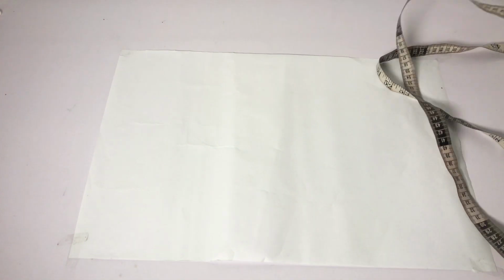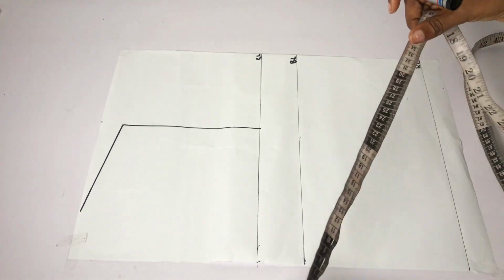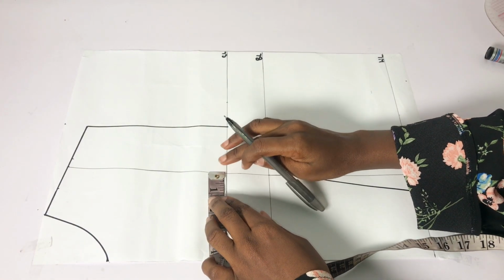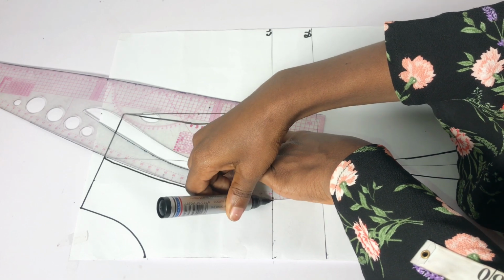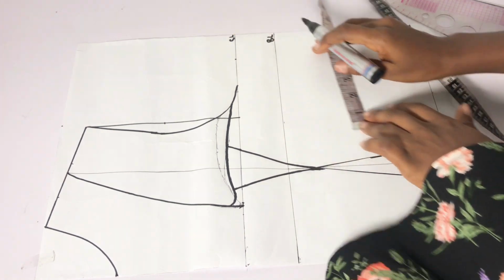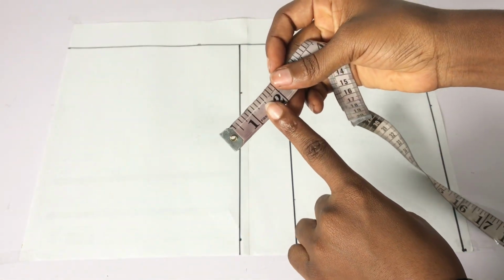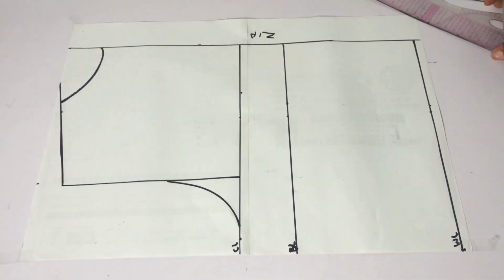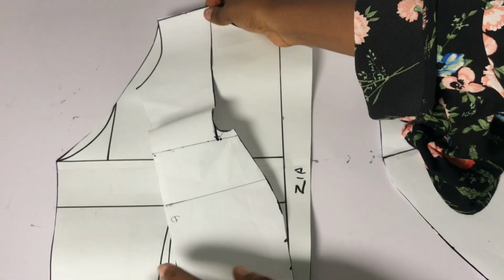How To Draft This Trendy Grecian Neckline Top/Beginner Friendly Tutorial.